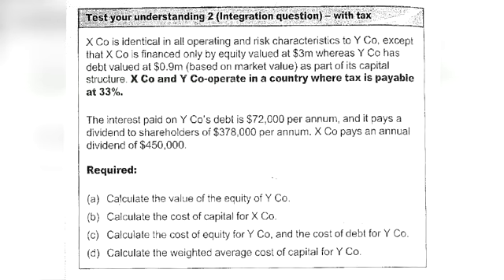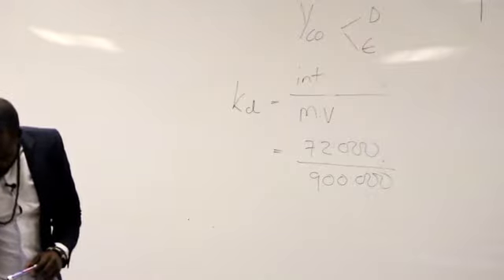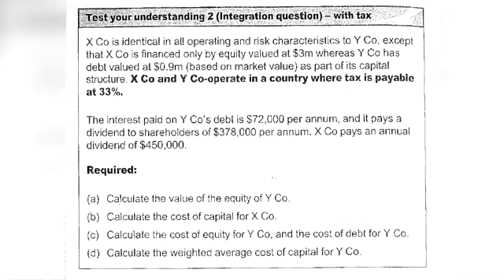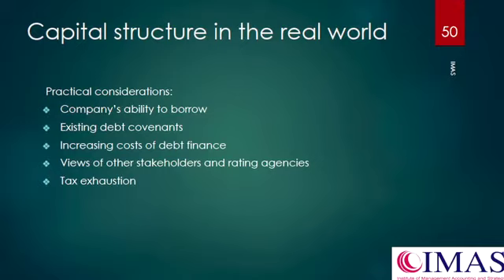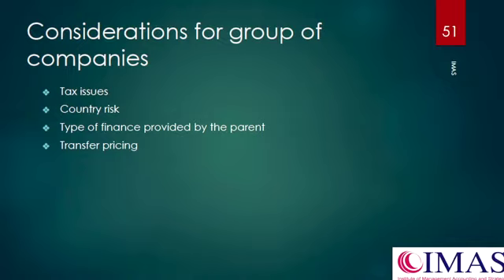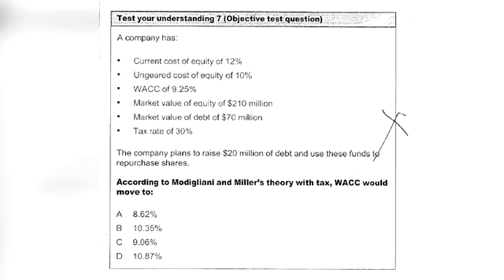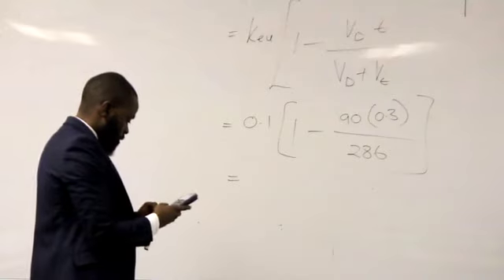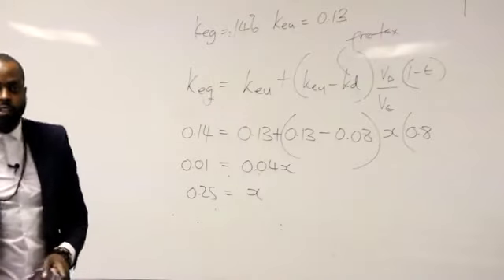CIMA F3 Chapter 7 Capital Structure Part 2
This is a property of IMAS, a CIMA Global Learning Partner. Should you wish to access more videos like this one, download the Accounting Tutors Mobile App available on iStore and Play Store.